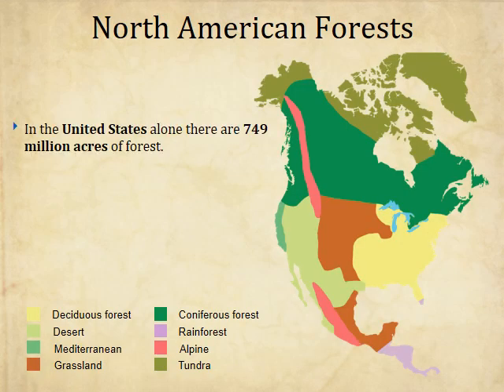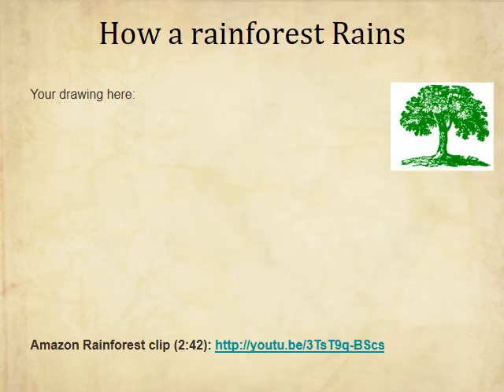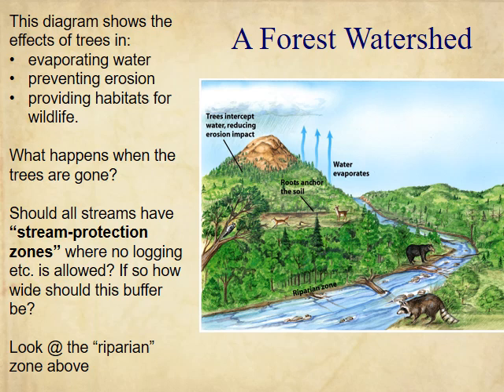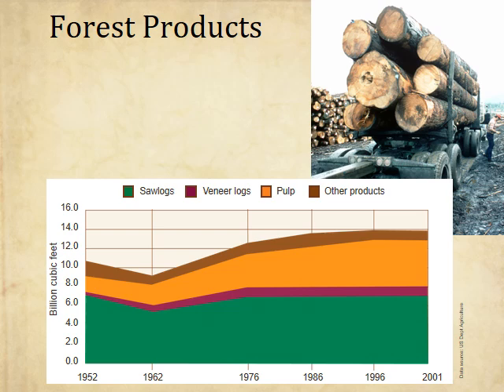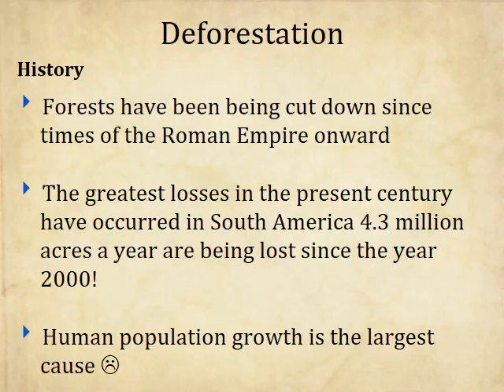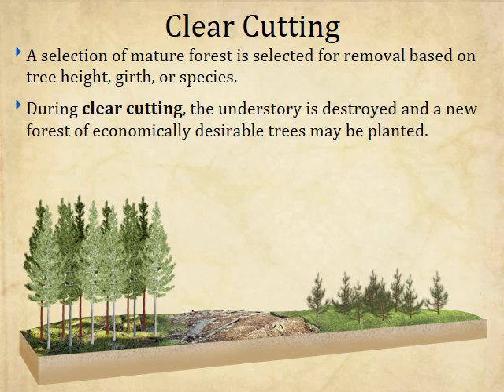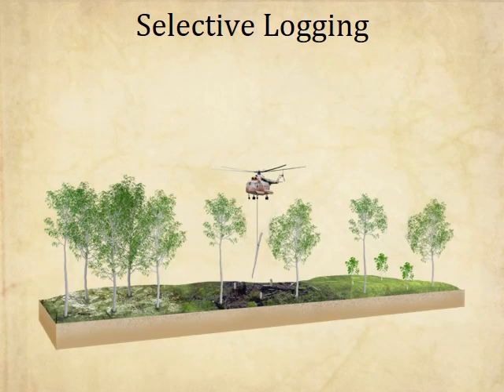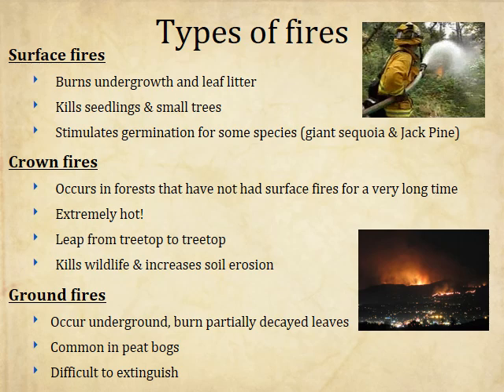0Unit 3B Forestry & Land Management PPT for 2017 screencast